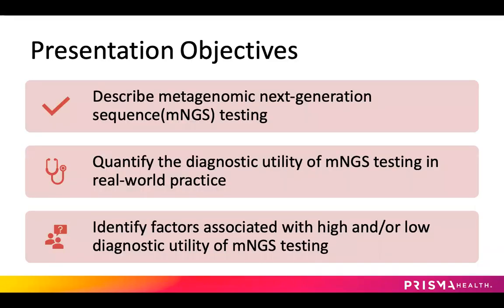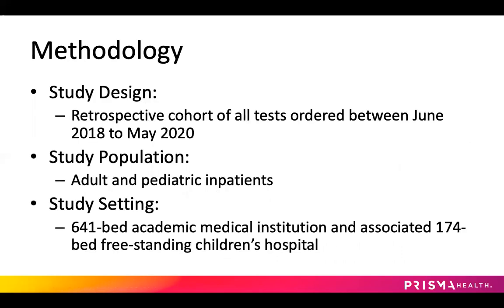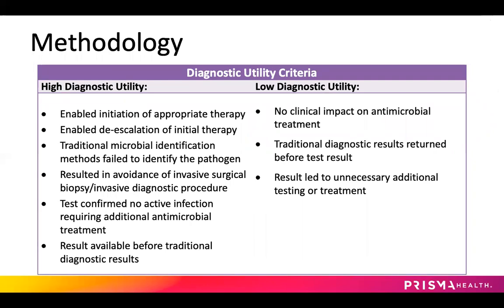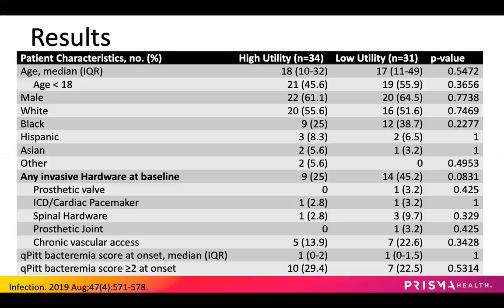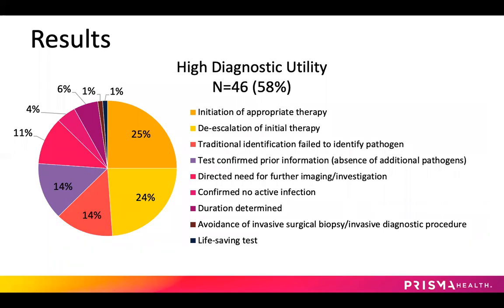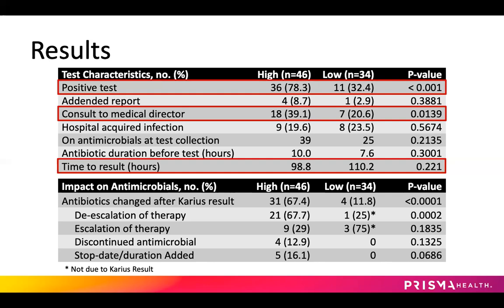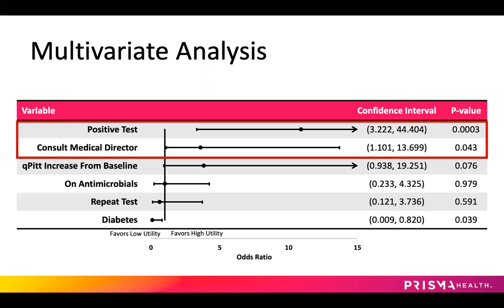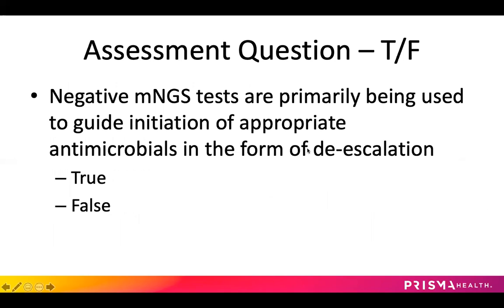An Evaluation of the Clinical Utility of Karius Testing